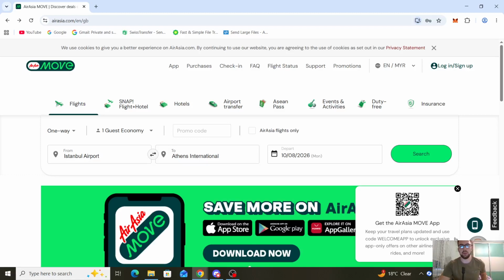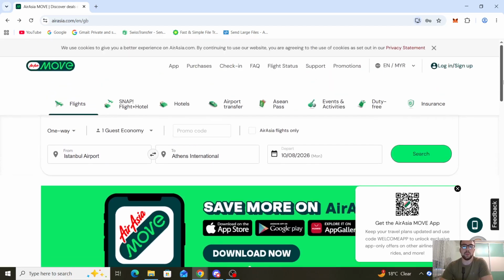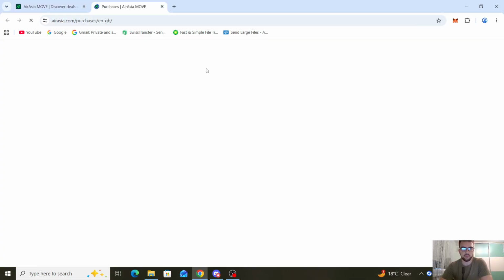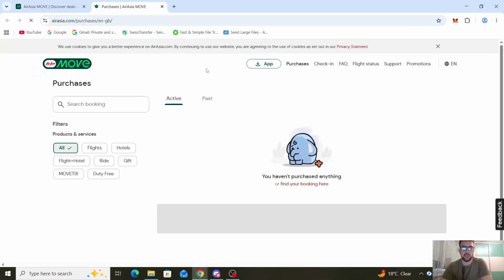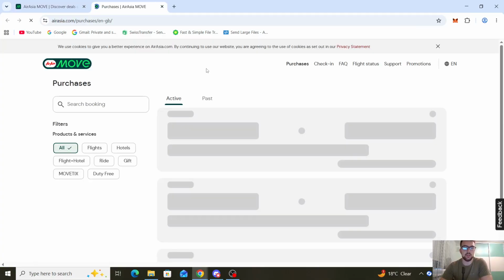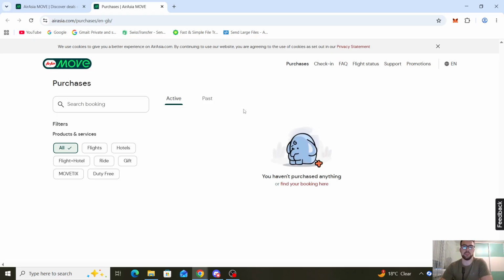How To Download AirAsia Flight Ticket (Easiest Way)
In this video I will show you How To Download AirAsia Flight Ticket. It would be good if you watch the video until the end so that you don't miss important steps.